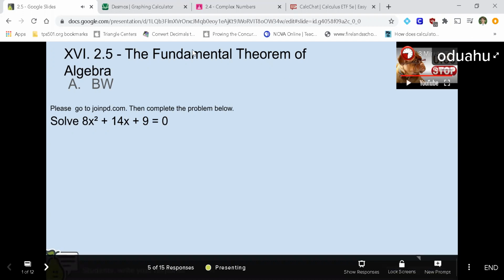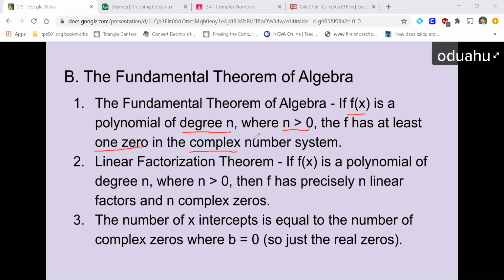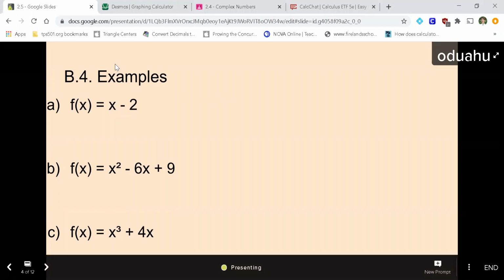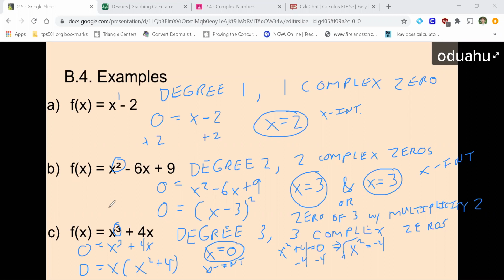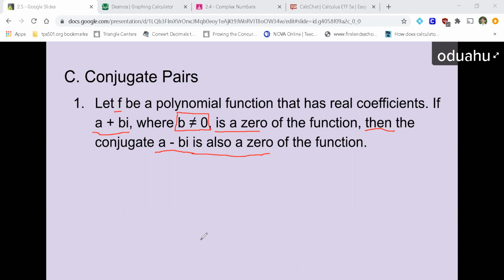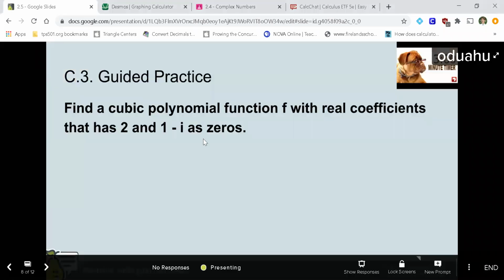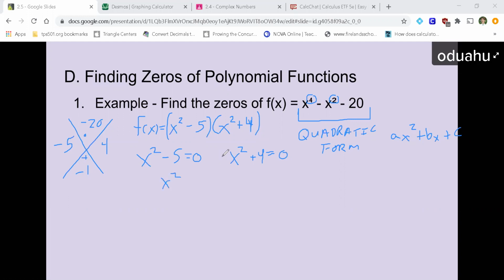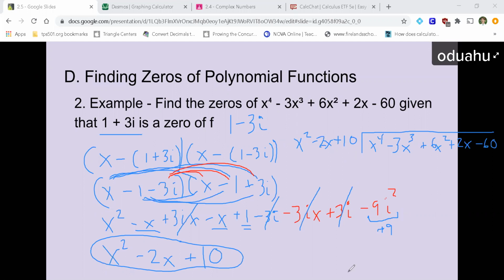Unit 3 Lesson 5 Precalculus - The Fundamental Theorem of Algebra